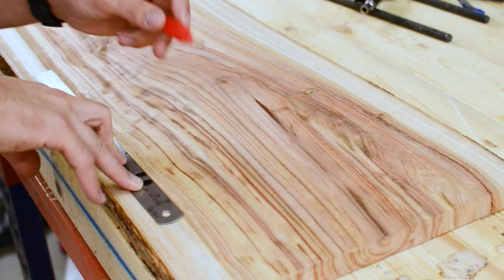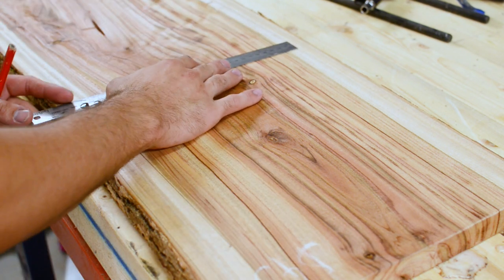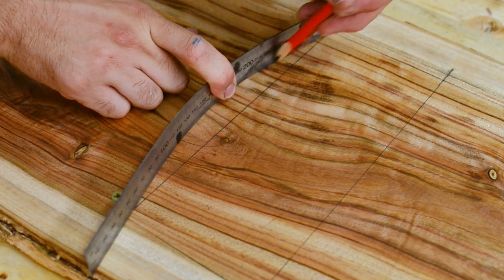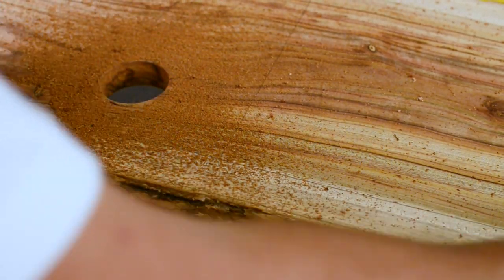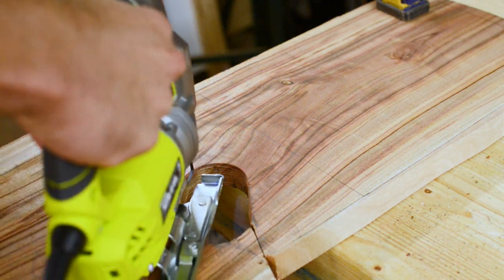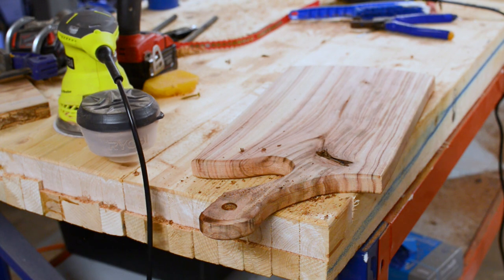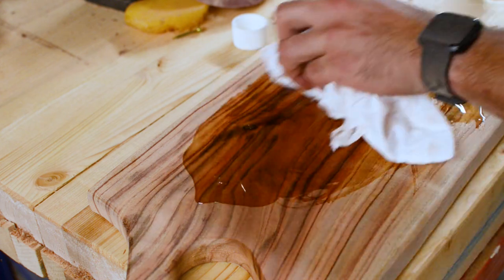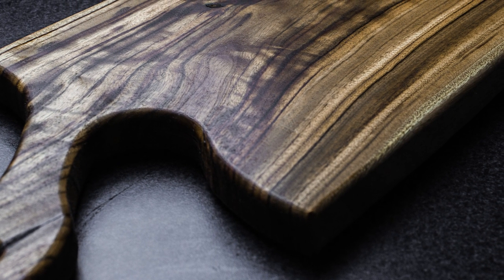DIY Cutting board - NO GLUE ( IKEA Oil )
DIY Cutting Board - diy cutting board - no glue ( ikea oil ).

Making a cutting board walnut board with maple butterflies diy cutting board without planer

 Check out these 20 Easy DIY Cutting Board Tutorials for inspiration

Learn how to make a cutting board from wood offcuts in your shop or from high quality hardwoods
making a cutting board without a planer - a lifetime of sanding. Simple DIY Cutting Board: Making a cutting board is like a right of passage with woodworking
EIKware Large End Grain Cutting Board | Acacia Wood | 15
Learn how to do anything with wikiHow, the world's most popular how-to website

learn how to make a cutting board from scrap wood in this video tutorial.

Lastly, you will need wood oil for your DIY cutting board finish, just make sure that you purchase the one for exactly this purpose
These DIY cutting board kits can help get you started
Linwood Handcrafted Cutting Boards - shapes are determined by grain patterns (Diy Cutting Board Patterns)

DIY Cutting Board Rack by Family Handyman The Homestead Survival - Homesteading -

Repurposed DIY Cutting Board Ideas

Hickory & Walnut End Grain Cutting Board (Diy Cutting Board Plans)  for boat scrap wood steps with pictures wax best finish homemade,diy cutting board wax sealer holder for a cabinet door homemade finish

 DIY Cutting Board Storage by tikkido

 It doesn't need to stop with a cutting board though, use this DIY Cutting Board Kit to create anything you can imagine

Diy Cutting Board Stain · Cutting Board Olive Wood · Cutting Boards Colors · How To Season End Grain Cutting Board · Over The Sink Cutting Board Australia

Make cutting board cutting board oil diy cutting board wood kit cutting board oil menards

Cutting board counter top build cutting board cutting board countertop diy cutting board countertop DIY cutting board holder for door… 0 · 0 · 0 DIY Cutting Board Oil/Wax Cutting Board Oil, Wood Cutting Boards, Kitchen Hacks

People knowing from here how to make cutting board
 Famous for her Living to DIY with Rachel Metz YouTube channel

Pix For - End Grain Cutting Board Wood Whisperer

This guy knows how to cutting board and is 100% right about using a card scraper for MAXIMUM cleanliness